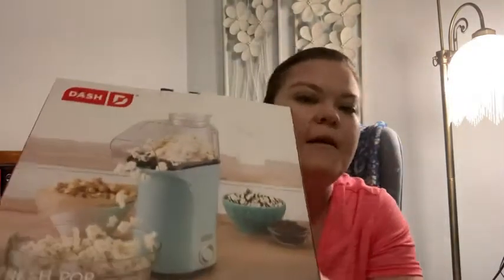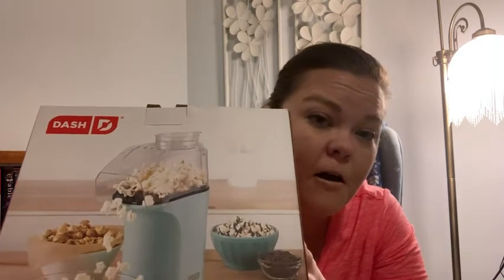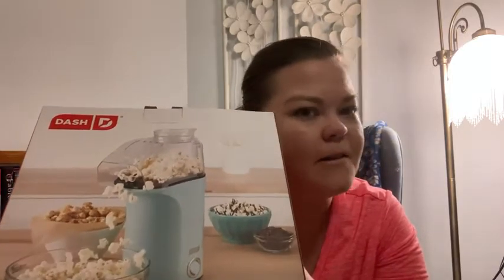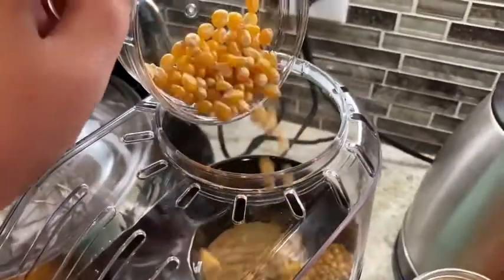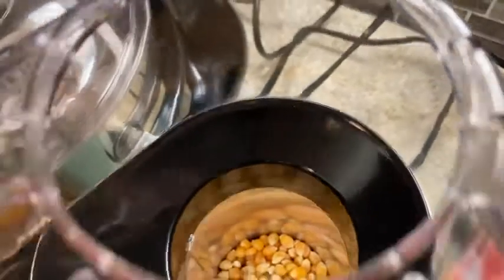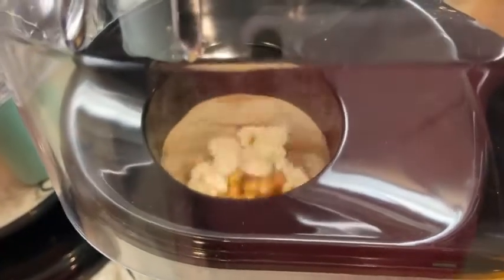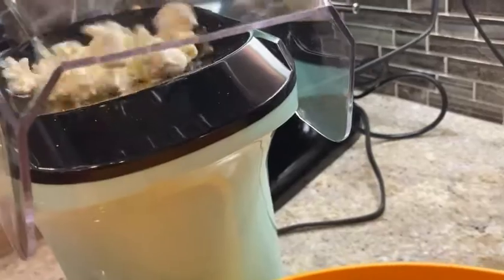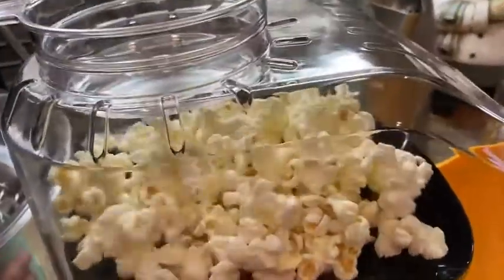Our Point of View on Dash Hot Air Popcorn Makers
(Commissionable Links)